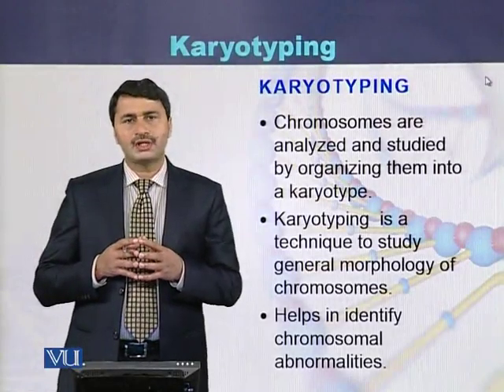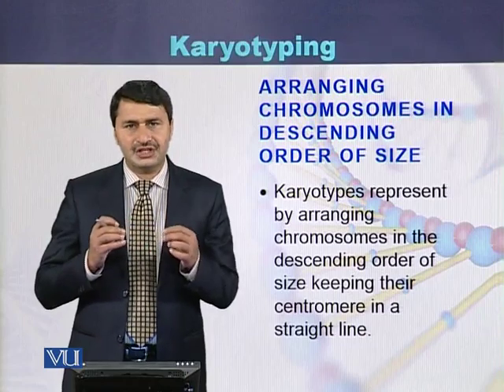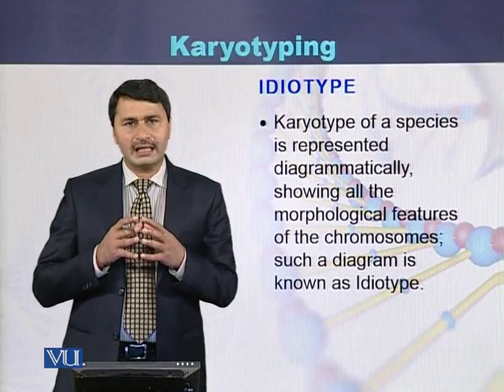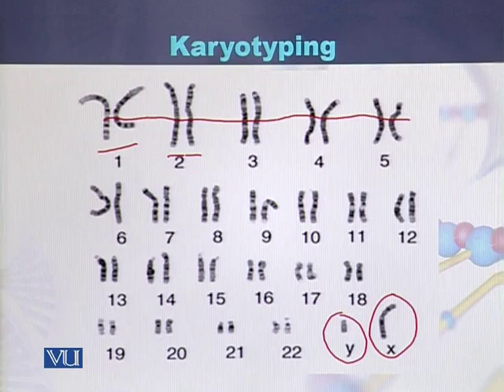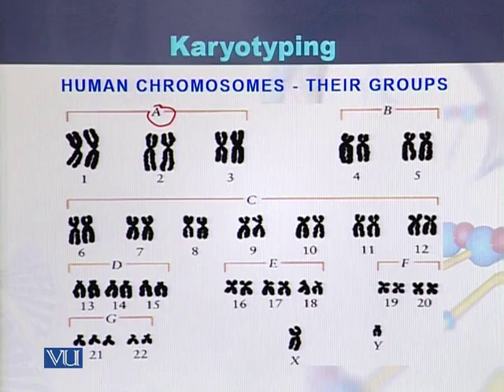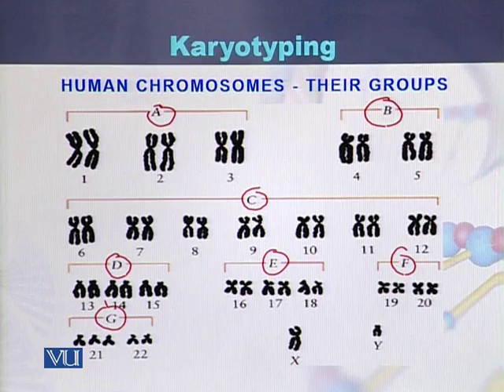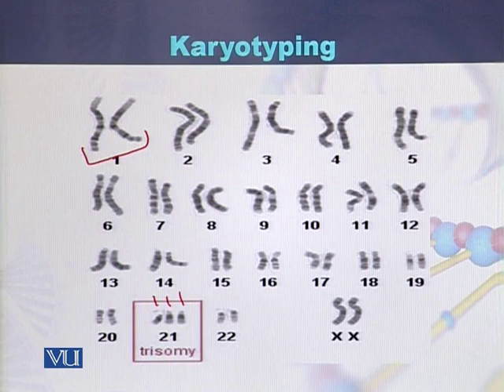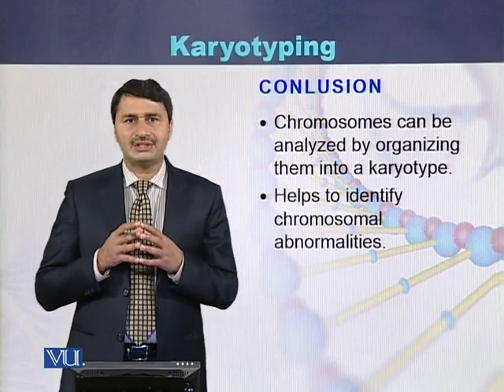BIO301_Topic040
Topic: 40